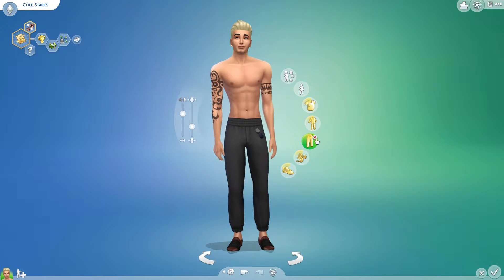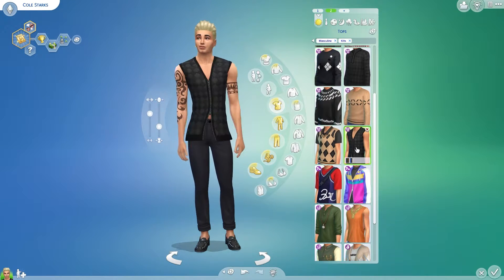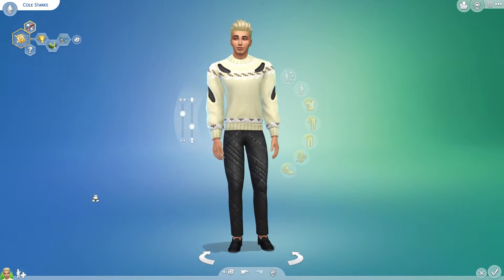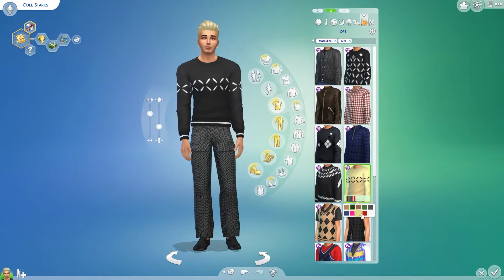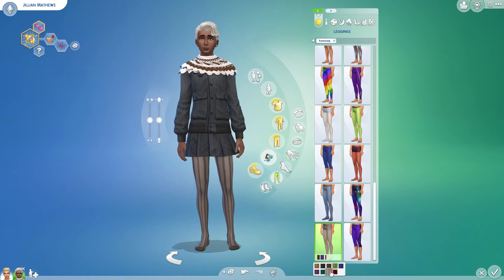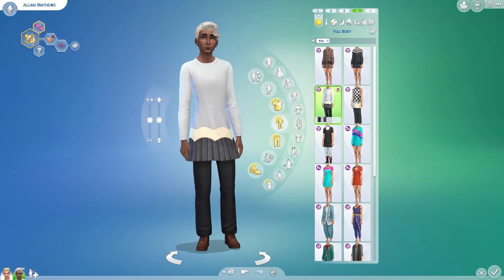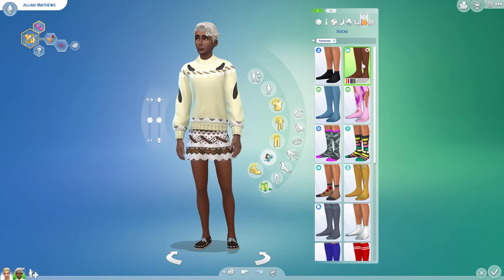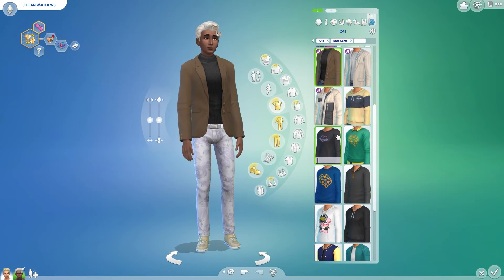SIMS 4 MODERN MENSWEAR KIT FITS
I made outfits.
My gallery page is 31WinterWolf31
I stream nearly everyday anywhere between 8 PM to 2 AM PST!